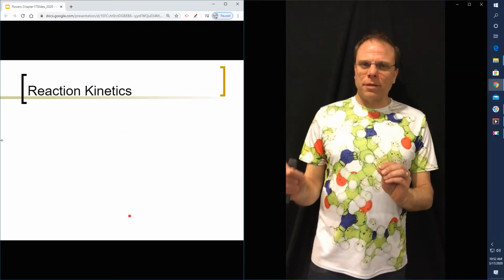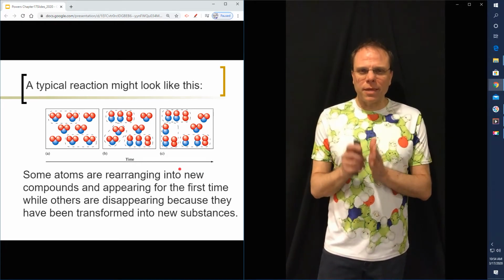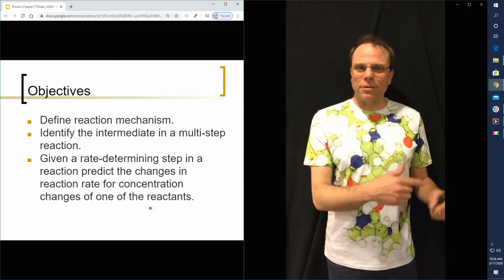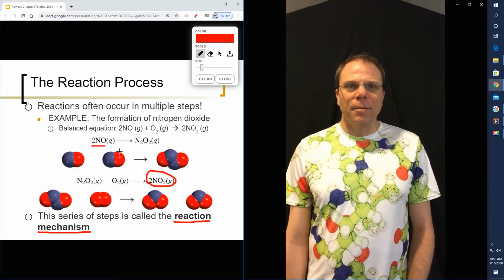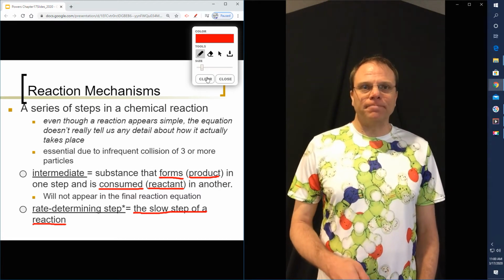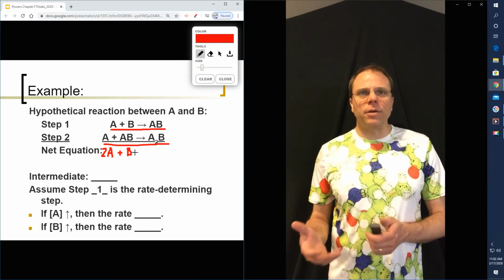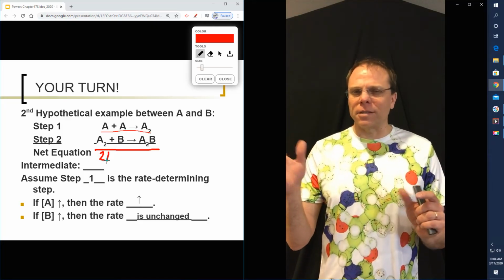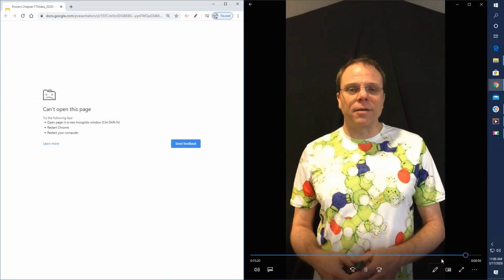17.1a Reaction Mechanism Lecture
This video will instruct users on understanding the basics of three key concepts. Those concepts are:
--Define reaction mechanism.
--Identify the intermediate in a multi-step reaction.
--Given a rate-determining step in a reaction predict the changes in reaction rate for concentration changes of one of the reactants.